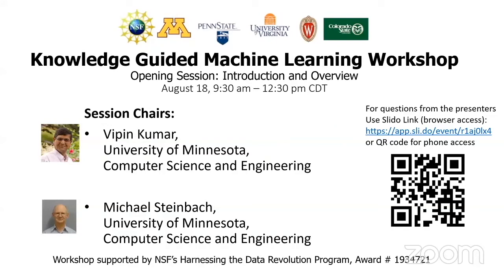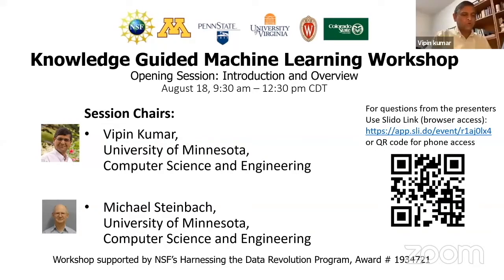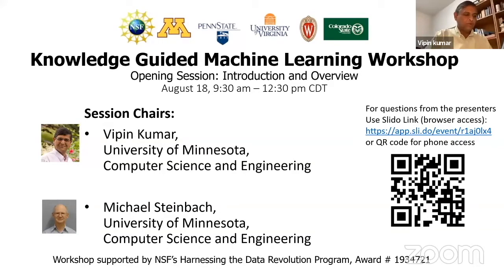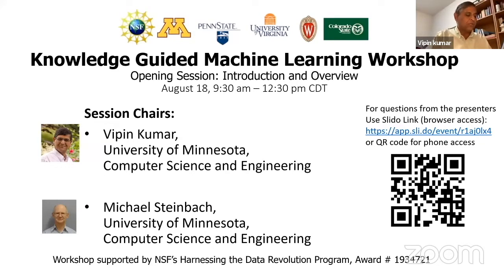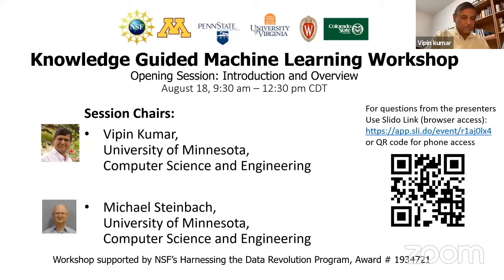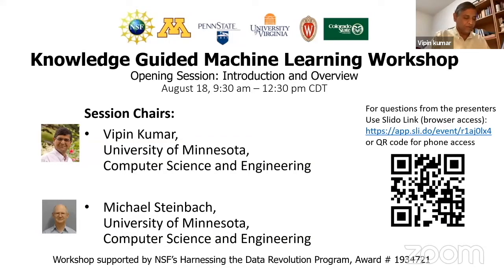KGML2020 Introduction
Vipin Kumar KGML conference introduction